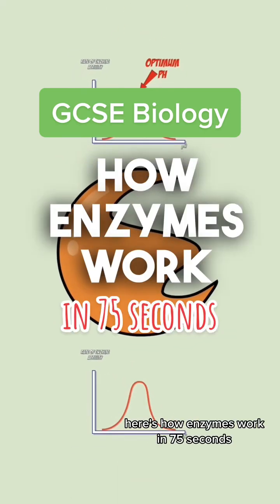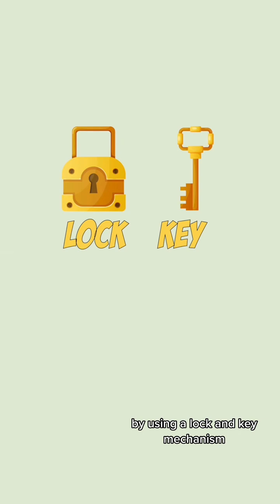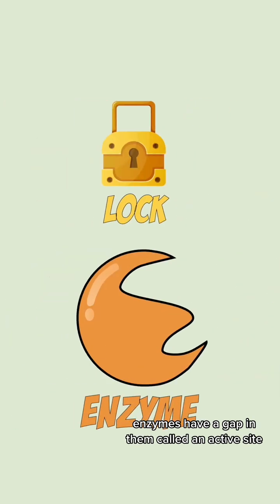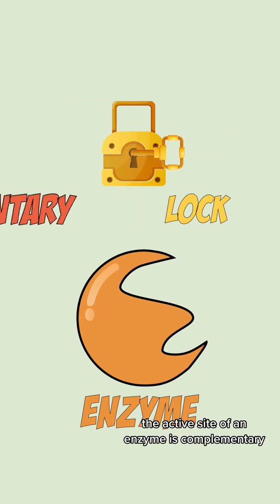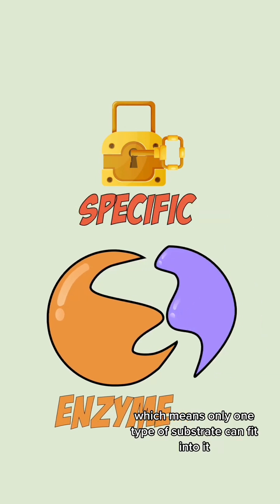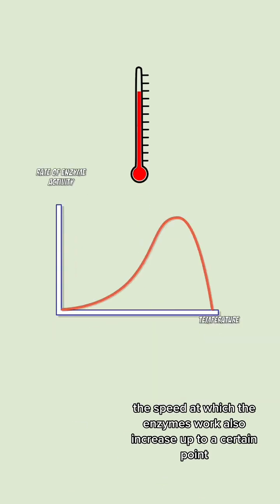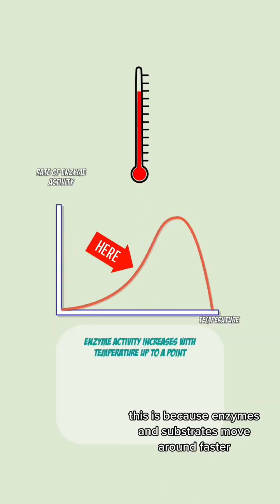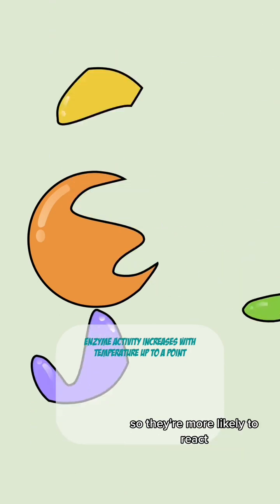Sorry if this gets to you after the exam! 😅 Good luck for Bio paper 1!